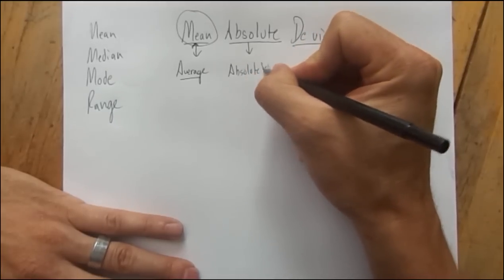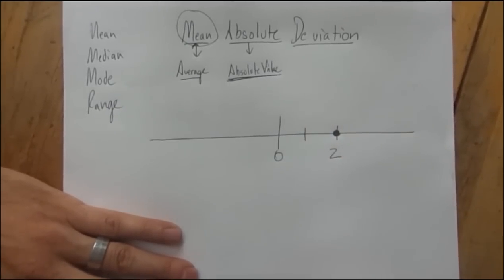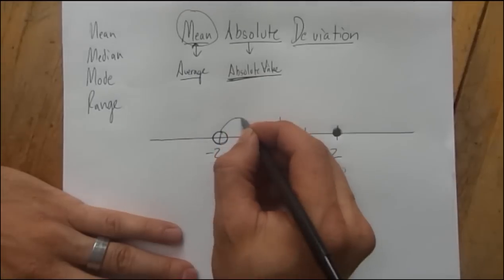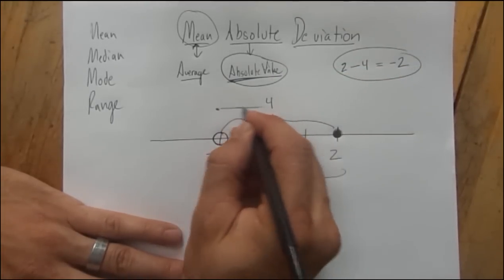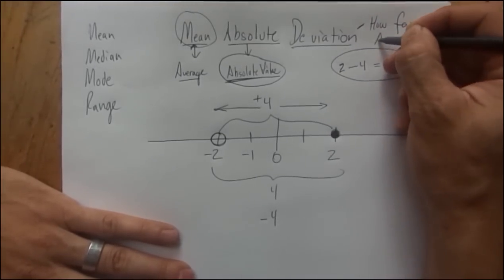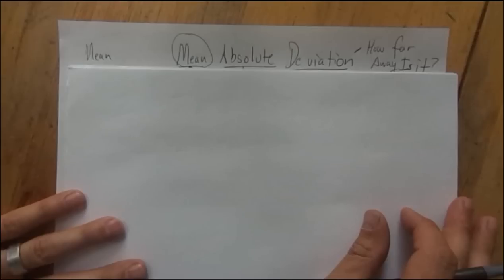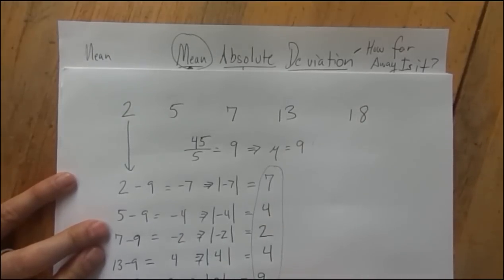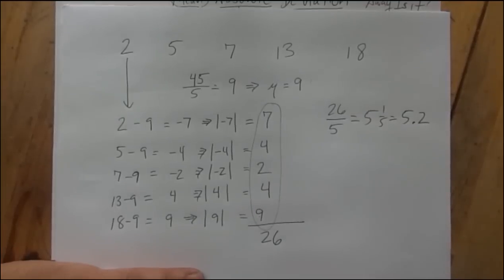Introduction to Mean Absolute Deviation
This video explains what Mean Absolute Deviation is as well as how to calculate it.